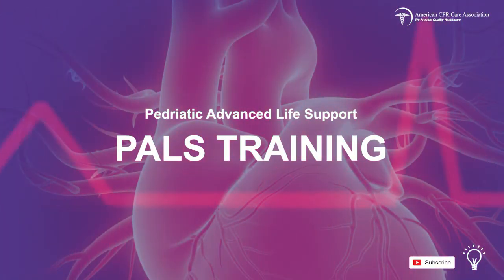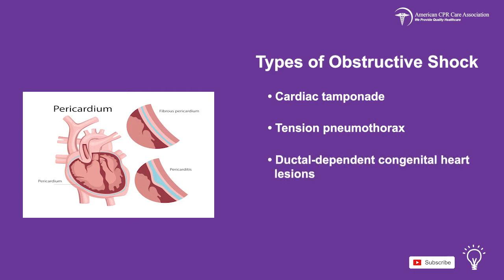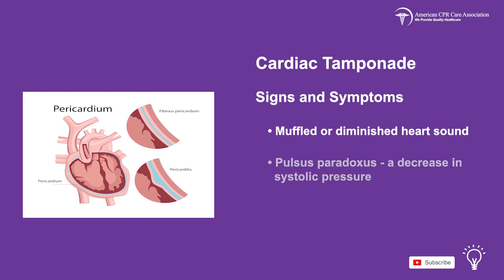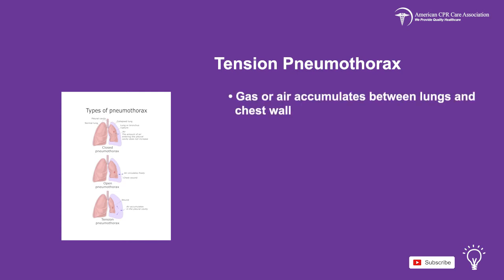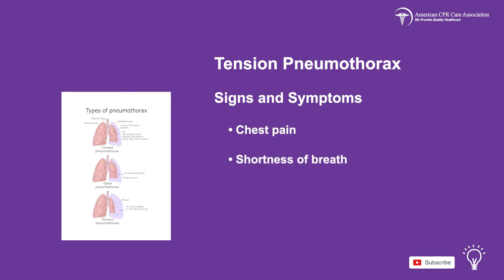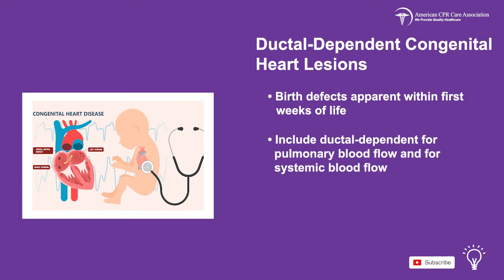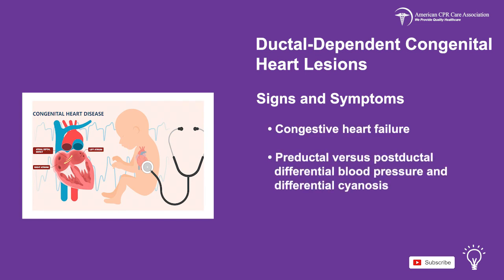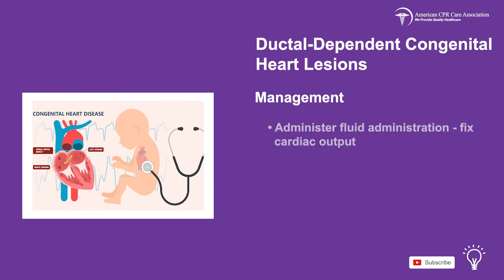Obstructive Shock in Children: Chapter 6 Part 4 (PALS Training)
The final form of shock in children is obstructive shock: a physical obstruction of shock leading to decreased cardiac output. A professional PALS provider must know the proper management of obstructive shock and its various classifications.

This section on obstructive shock in our PALS course takes an in-depth look at cardiac tamponade, tension pneumothorax, ductal-dependant congenital heart lesions, and massive pulmonary embolism.

00:00 Obstructive shock: Definition and causes

00:34 Types of obstructive shock

00:45 What is cardiac tamponade

01:05 Signs and symptoms of cardiac tamponade

01:38 What is tension pneumothorax

01:55 Signs and symptoms of tension pneumothorax

02:22 Treating tension pneumothorax

02:38 Ductal-Dependent Congenital Heart Lesions

03:18 Signs of ductal-dependent for systemic blood flow

03:42 Management: medication and treatment techniques